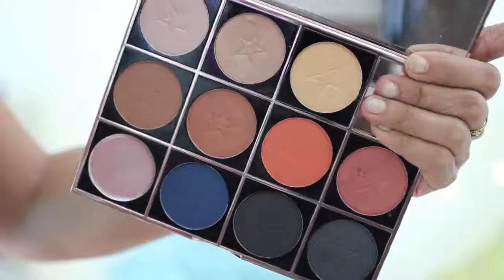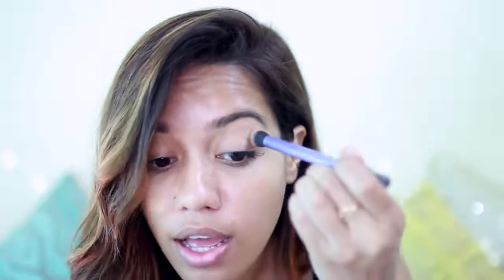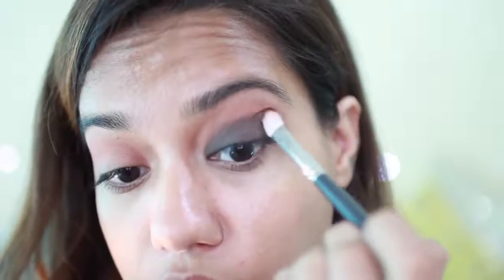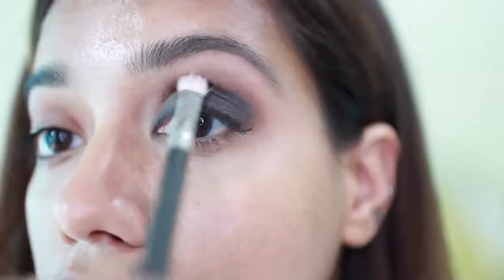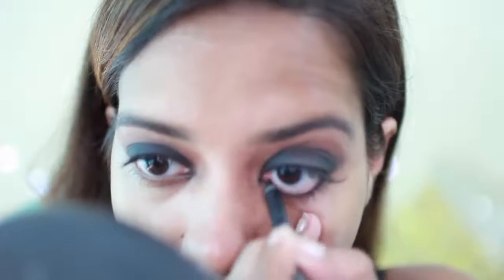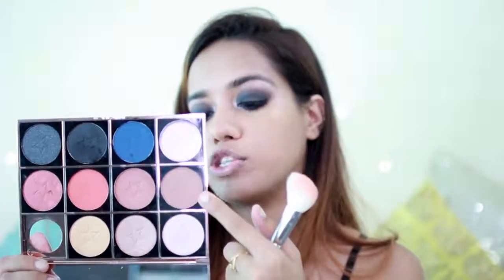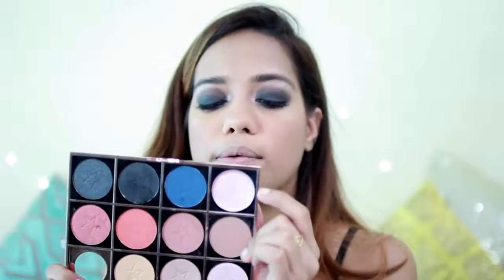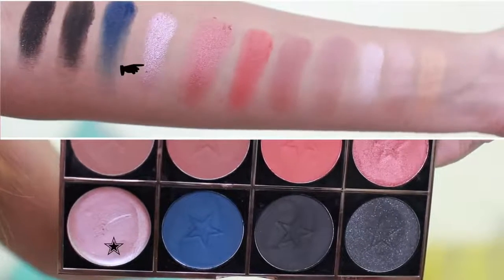First impressions: Makeup Obsession Eyeshadows + Custom Palettes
First impressions of the new Makeup Obsession Eyeshadows and custom palettes!\nDON'T FORGET TO SUBSCRIBE & CLICK "SHOW MORE" \n\nMakeup Obsession Large Palette Luxe - Rose Gold Obsession Obsession Contour Powder - C103 Light Medium Obsession Strobe Balm - S104 Radiance Obsession Blush - B110 Golden Girl Obsession Blush - B112 Bloom Obsession Eyeshadow Lucky Charm Rare Burnt Midnight Black Ibiza Copper Denim Treasure me here: \nYoutube \nBlog \nFacebook my Beauty Wishlist on Pinterest to find out best, affordable and hard to find beauty products online in India: \n Used:\n Camera Used Lens Used \nDownload Goodshows- Discover Movies and TV shows with Friends:\n requested video\n\nPerfect Winged Liner:\n Best Kajals For Eyes in India: \n to Dye your hair at Home:\n Room Tour:\n Starter Kit | Makeup for Beginners\n I Shave My Legs & Stop It From Itching\n Wardrobe Tour | Storage and Organization \n \nI want this channel to bring us together, learn from each other, make new friends, and most importantly spread positivity. You will be blocked and reported immediately if you are found spreading hate, negativity and unnecessary abuses. Let's live, learn and grow. xx\n\nCopyright:-\nEverything you see on this video was created by me (Debasree Banerjee) unless otherwise stated.